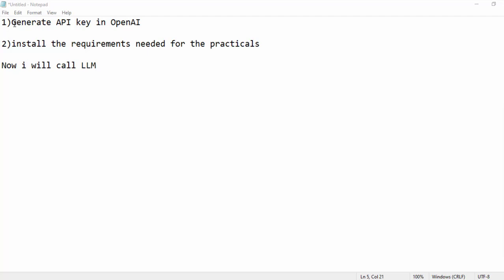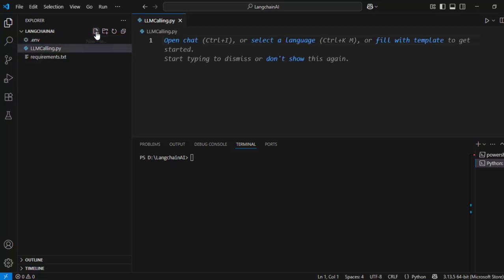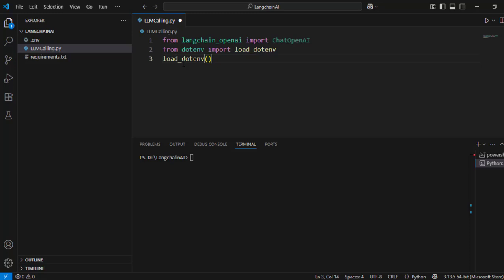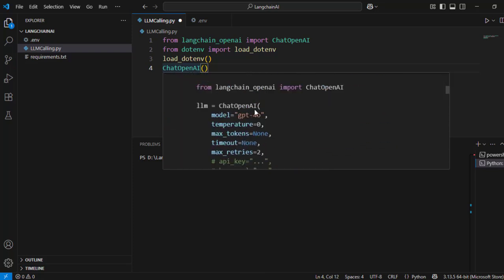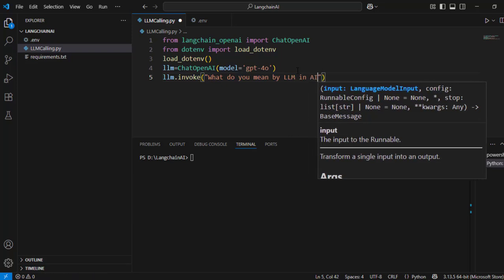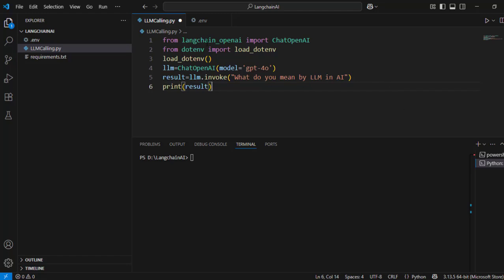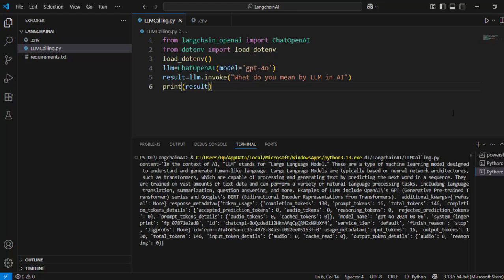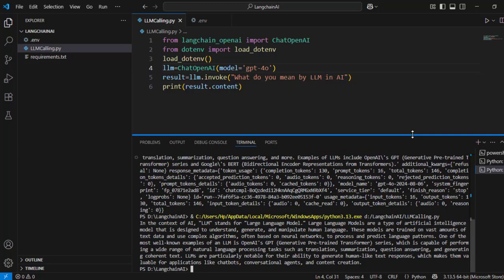LangChain Tutorial: Call Your First LLM using ChatOpenAI (OpenAI API) | Video #5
It’s time to make your code speak! 🤖 In Video #5 of our LangChain Full Course, we move from setup to action by calling a Large Language Model (LLM) directly through LangChain.

I will show you exactly how to use the ChatOpenAI class, which is the standard way to interact with models like GPT-3.5 and GPT-4 or GPT-5. We will cover everything from basic parameters to understanding how LangChain structures the conversation.

✅ What you will learn in this lesson:

The ChatOpenAI Class: How to initialize and configure the OpenAI model within LangChain.

Direct LLM Calls: Sending your first message and receiving a structured response.

The Difference: Why we use ChatOpenAI instead of the legacy OpenAI class in LangChain.

By the end of this video, you will have a working Python script that can have a "conversation" with OpenAI’s most powerful models!

Importing ChatOpenAI from LangChain , Initializing the Model (API Key check) Sending your first Prompt Analyzing the AI Response Object